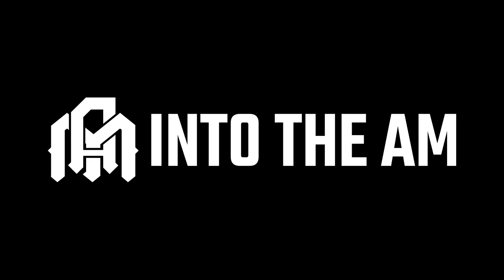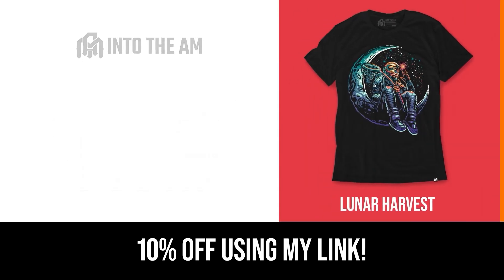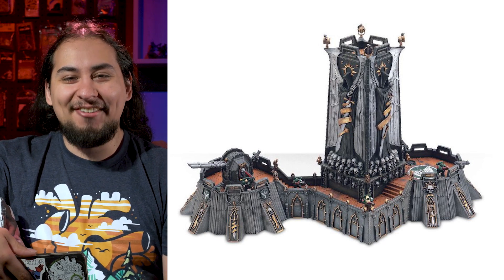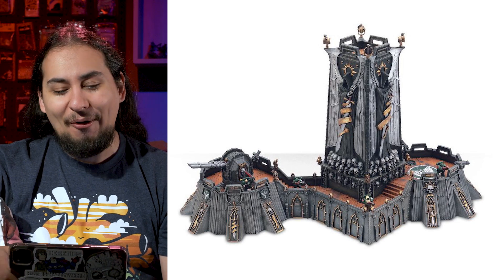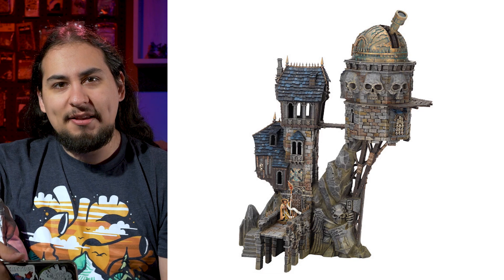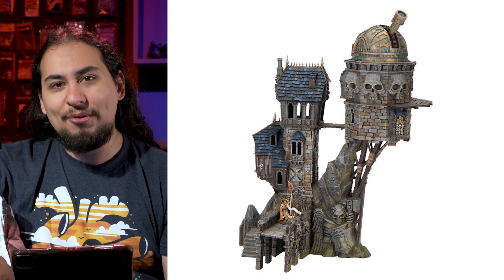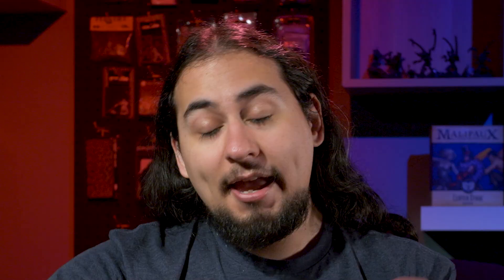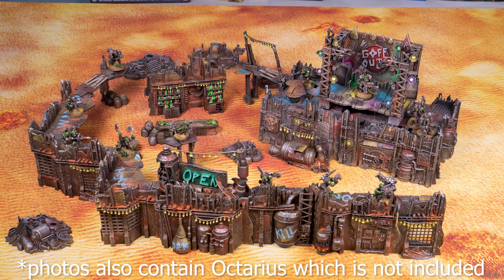GW’s Top 6 Terrain Kits of All Time! And One That Stinks!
Awesome Graphic Tees with amazing designs!

In this video Jay goes through his top pics for terrain kits from Games Workshop!